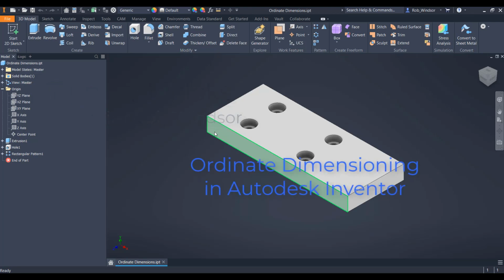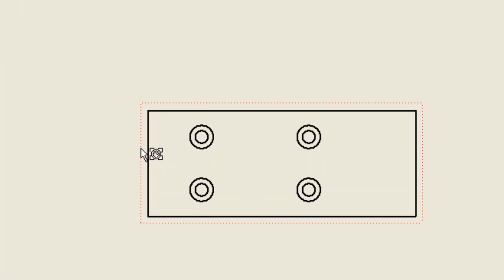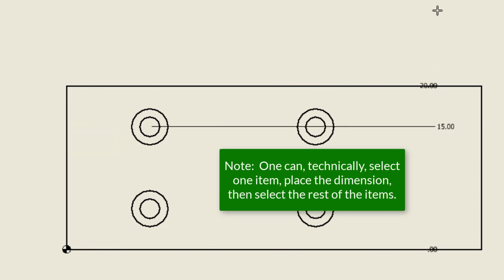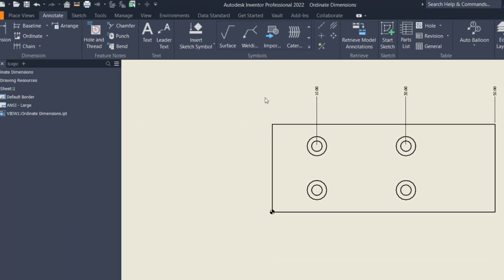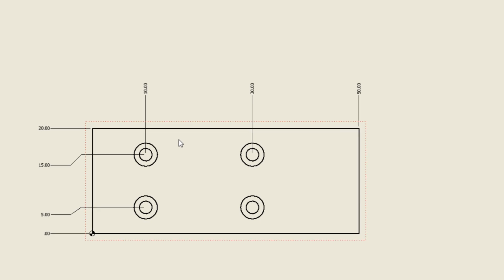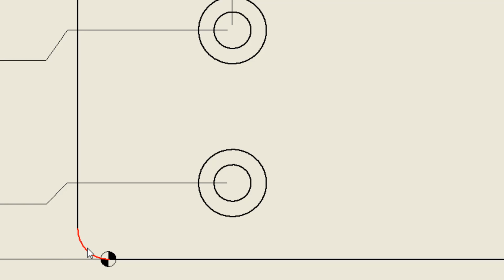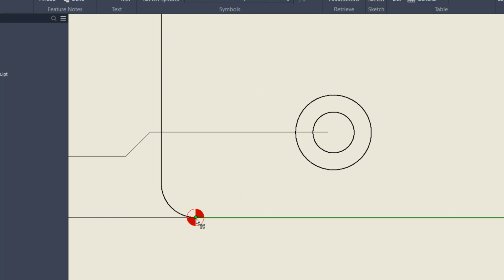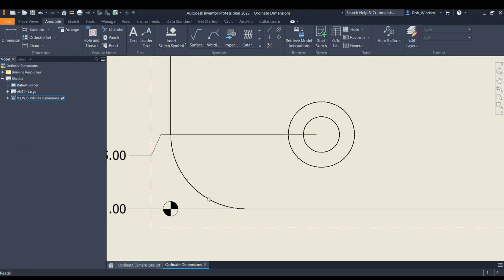Ordinate Dimensions in Autodesk Inventor - Synergis Tips & Tricks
This is a short video on the use of Ordinate Dimensions in Autodesk Inventor.  I am using 2022, but this has been around for a while.  I explain why people might use Ordinate Dimensions, the difference between “Ordinate” and “Ordinate Set” in Inventor.  I then show some simple ways to adjust the locations of the dimensions.  Yes, there are more options than what I go into, but I didn’t want the video too long.  The main reason for the video is to show how to move the Origin location on your drawing.

0:00 - Introduction
0:44 - Overview: Ordinate Dimensions
5:46 - Why Might the Origin Move?
6:29 - Moving the Origin of an Ordinate Dimension
7:07 - Using "Edit" from the Right-Click menu to move the origin
8:05 - Moving the Origin point, Click and Drag